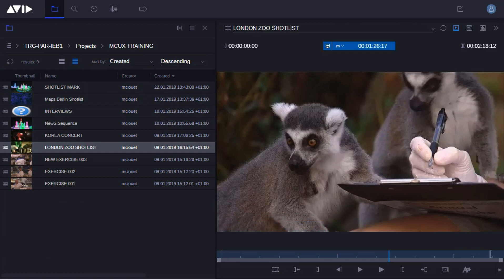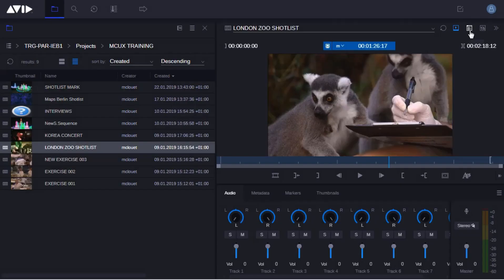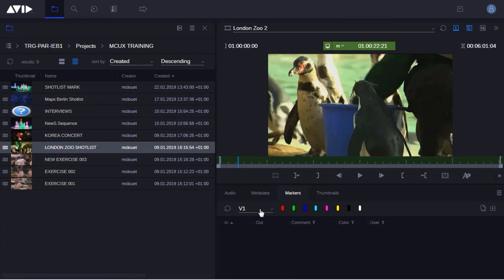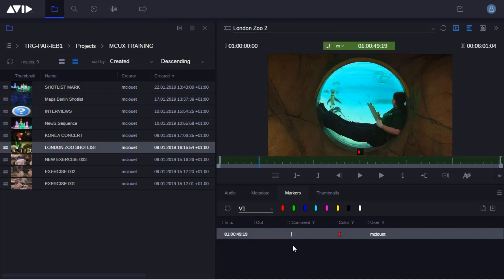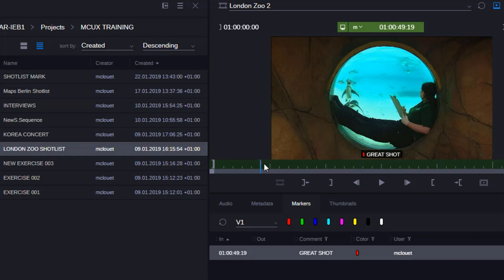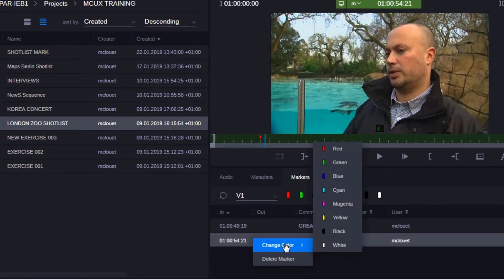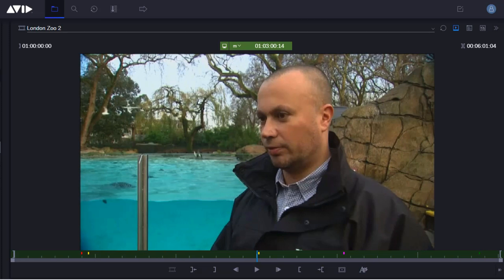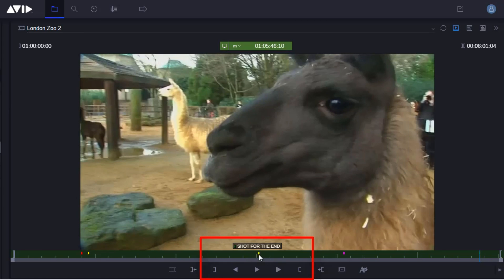MediaCentral Quick Tips — Adding Markers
Learn how to use markers to add metadate while logging footage in MediaCental | Cloud UX.